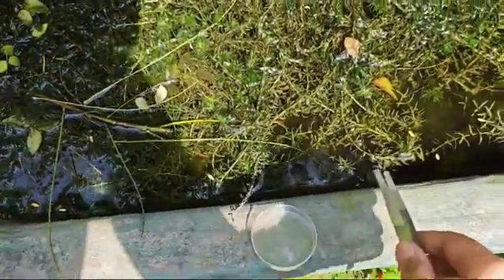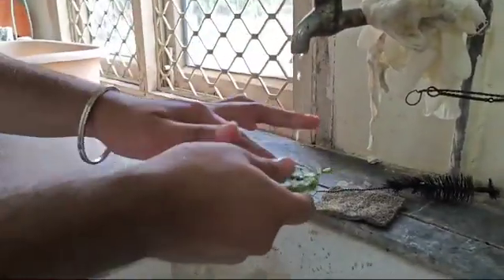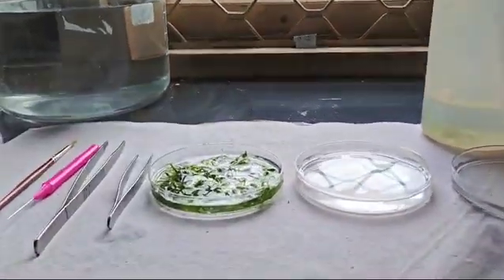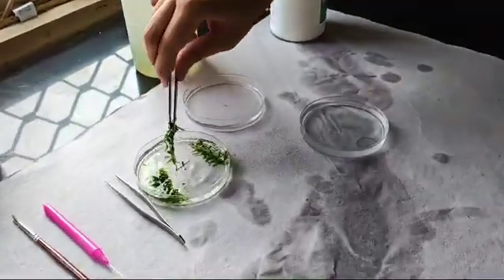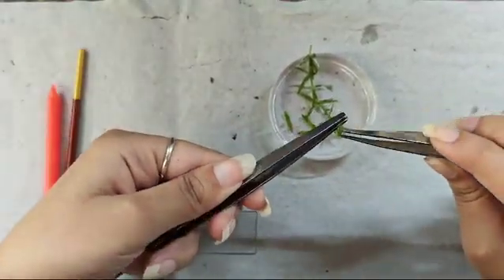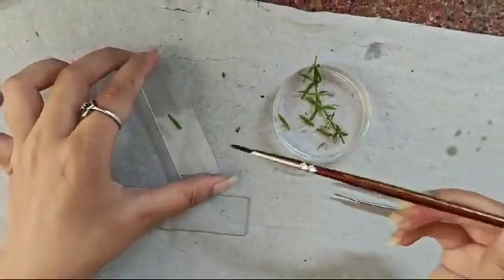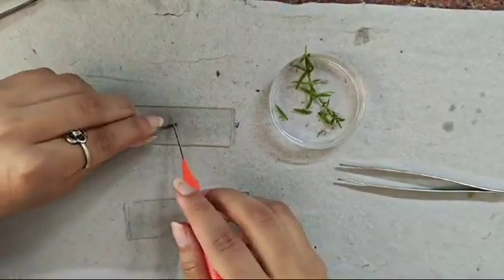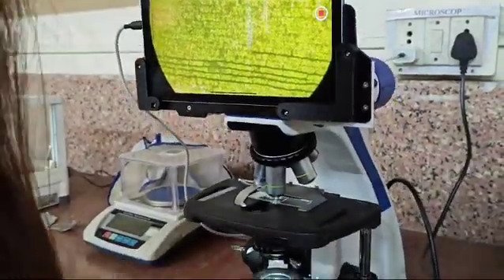Microscopic Observation : Demonstration of Cytoplasmic Streaming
Cytoplasmic streaming is a common phenomenon observed in a variety of plants, including both simple organisms like algae and more complex plants such as angiosperms.
Cytoplasmic streaming is the movement of cytoplasm within plant cells, essential for nutrient, organelle, and waste transport. In Hydrilla, streaming occurs in stem and leaf parenchyma cells at a rate of 1-5 μm/s, driven by actin-myosin interactions. It flows bidirectionally and is influenced by light, temperature, pH, nutrients, and hormones. This process supports nutrient distribution, growth, and cellular homeostasis while aiding waste removal. It also serves as a key subject in plant biology, aquatic ecology studies, and management of aquatic plants.
Recent advances in molecular genetics have identified certain members of the myosin XI family responsible for driving cytoplasmic streaming in Arabidopsis thaliana, a model organism in plant biology.
The major drivers are myosin XI-2and myosin XI-K. Minor contributors include myosin XI-1, myosin XI-B, and myosin XI-I. Among the 13 myosin XI members in Arabidopsis, these specific myosins were shown to be critical for generating cytoplasmic streaming.
Knockout Studies and Effects on Plant Development
Experimental knockout of these myosin XI members, specifically those involved in cytoplasmic streaming, led to a decreased velocity of streaming. This reduction in velocity was associated with significant defects in plant growth and development, indicating the importance of these proteins.

Cytoplasmic Streaming as a Key Size Regulator
Based on these findings, it is hypothesized that cytoplasmic streaming plays a vital role in determining plant size, acting as one of the key regulators in this process, suggests that cytoplasmic streaming, driven by specific myosin proteins, is crucial not only for cellular function but also for overall plant development and morphology.